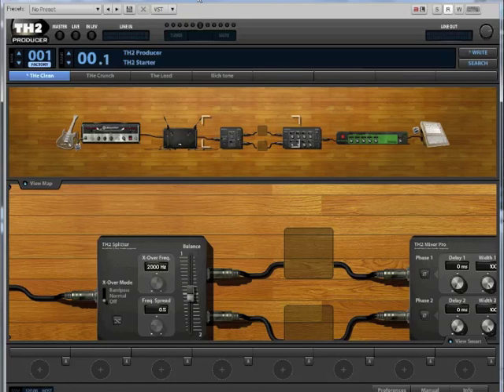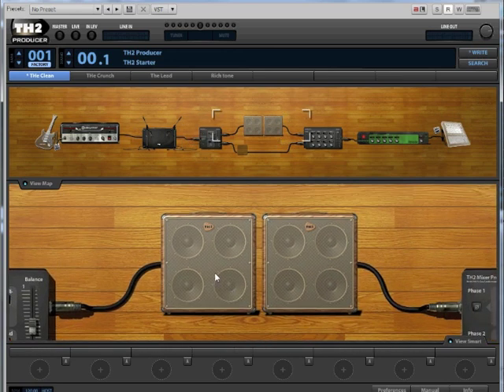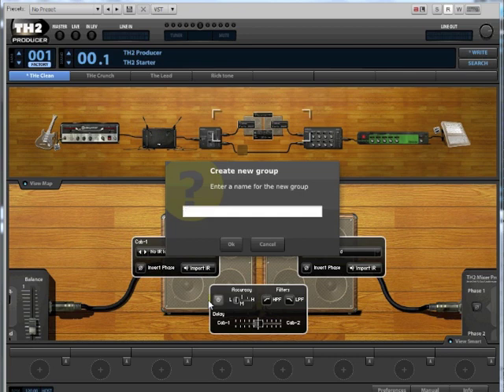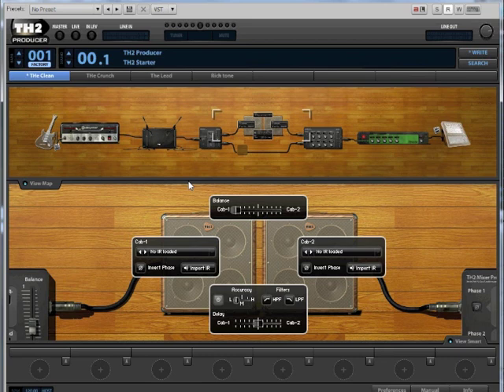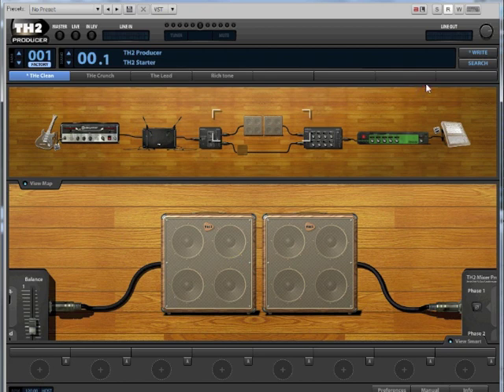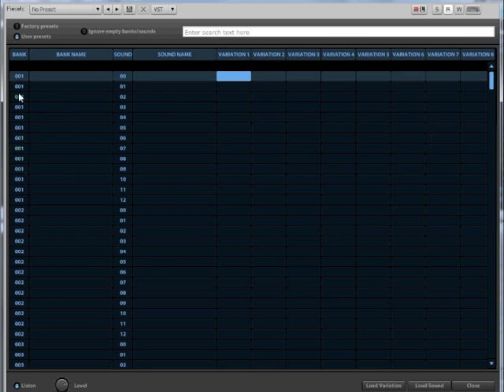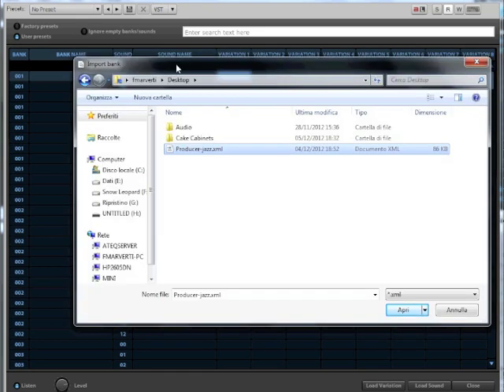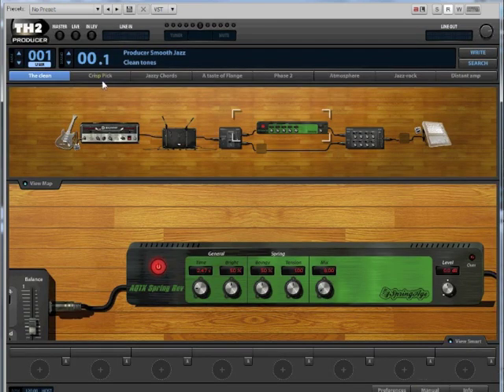How to import new presets and IRs into Overloud TH2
In this video you can learn how to import additional presets presets and cabinet Impulses Responses into Overloud TH2